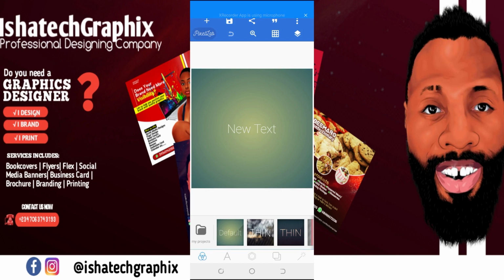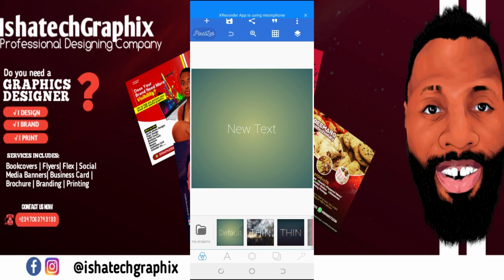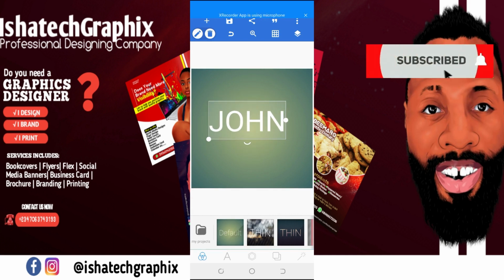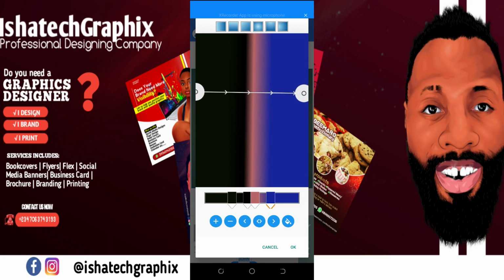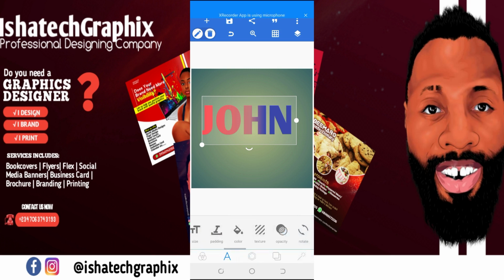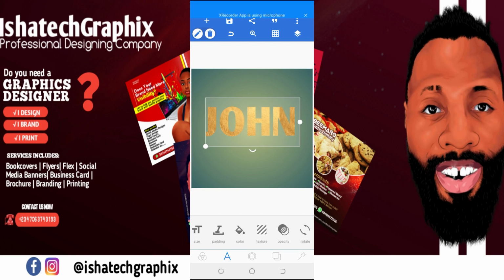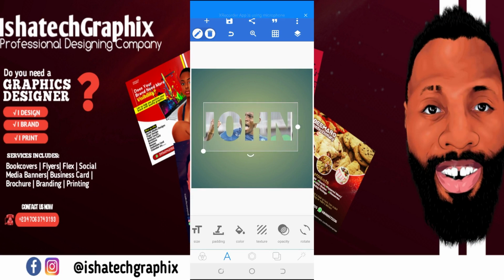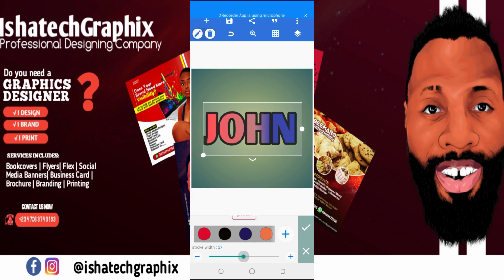Graphics Design: Text Effects on Pixellab | Pixellab Turorials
Have you ever needed to add some texts for some images? Did you find a proper way to do so? An easy and a nice way and make your Graphics Design, If you also need to create some awesome pictures in a way you like then this is the best app for you.

The best tutorial videos on smartphone graphics can be found at Ishatech Graphics Academy.

"Creating Professional Image Masks in PixelLab: Tips and Tricks"
"PixelLab Masking Tutorial: How to Create Transparent Images"
"The Power of Masking in PixelLab: Enhance Your Photos in Minutes"
"PixelLab Image Masking Made Simple: Tips and Tricks"